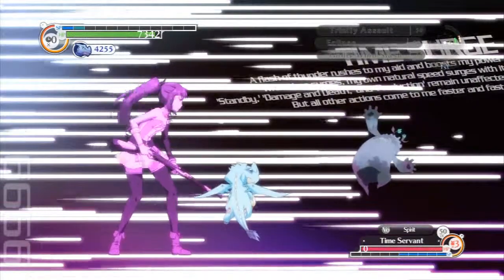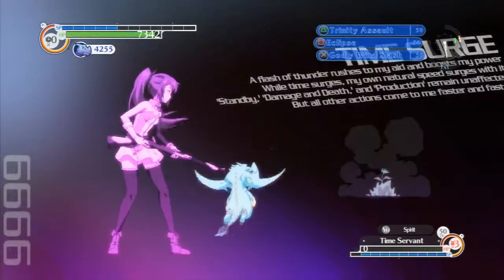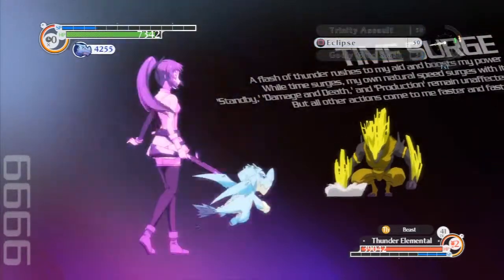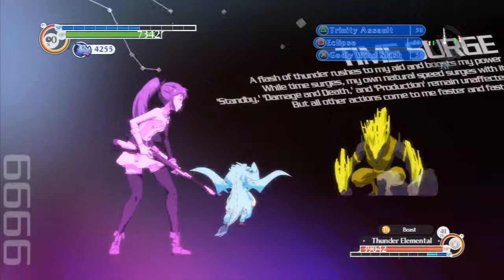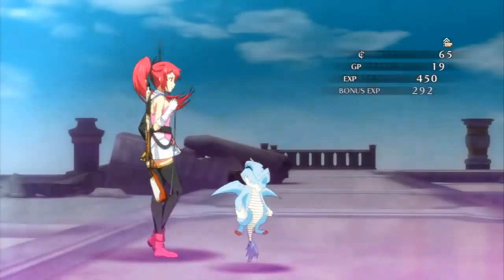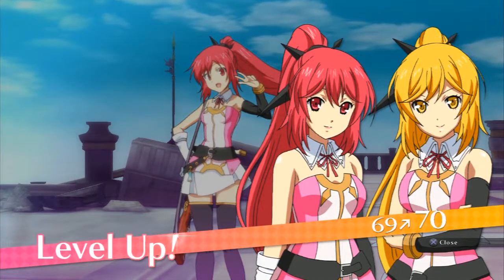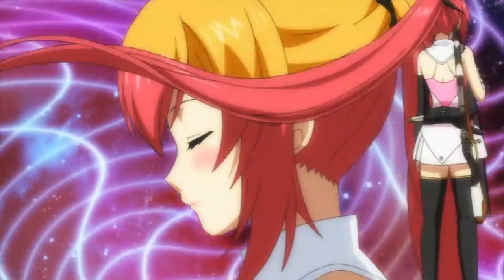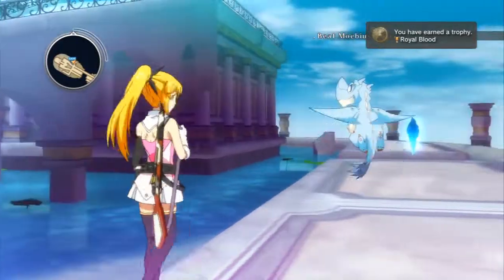Time and Eternity - My Level Up Strategy for the Royal Blood Trophy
Hey, give me something to talk about by following me

There's a trophy in Time & Eternity that requires you to reach level 70. Here I show my strategy for obtaining it.  Note: Level 70 is essentially god mode in this game and the final boss will do NO damage with a bunch of attacks.

At level 50+ your Eclipse spell will be able to one shot kill a lot of enemies.  This happens to be true in Draquoise's Garden, I favored this Garden because of the higher EXP Bonuses   Anyway, come here with Sweet Candy's and Bookworm Charms to increase the encounter rate and earn twice the EXP respectively.

Next insure that your equipped skills allow you to start battle with 50SP and that your Time Magic goes up to preferably 5.  There's a chance that you may not have the skills to pull this off due to how you developed your girls.  Now use both a Sweet Candy and a Bookworm Charm, enter battle, activate Eclipse, then immediately activate Time Surge - which should automatically kill the first enemy, if it doesn't your magic is too low.  Your SP will be back up to pull off another Eclipse by the time the next enemy appears, so blast him with Eclipse too.  Note that fighting the dreaded 4 Time Servants will have Time Surge expire before the final one appears due to their long death animations.  DO NOT waste two Time Surges in one fight.

The idea here is that reaching level 70 takes a long time, so using Time Surge in battle will help speed battles up as it happens to increase the rate you gain SP!  The Bookworm Charms will total your earned EXP to about 1000 per fight in this Garden.  This strategy will have you leveling up every 5 fights at lower levels to every 6 fights at higher levels.